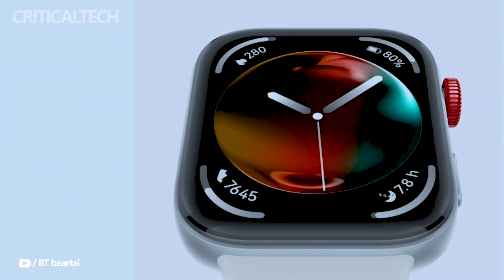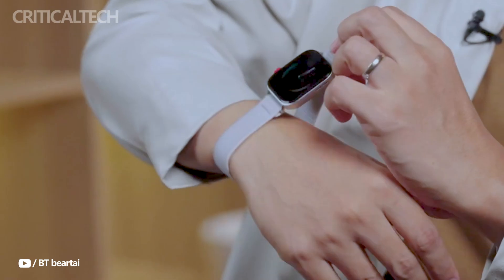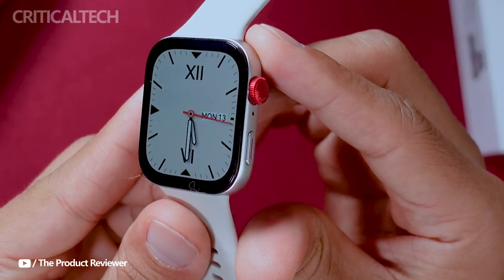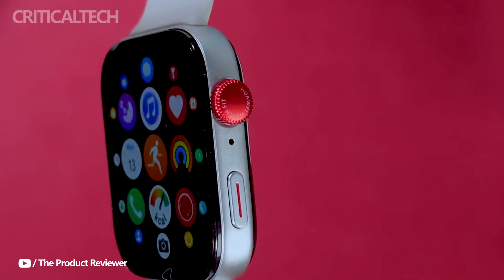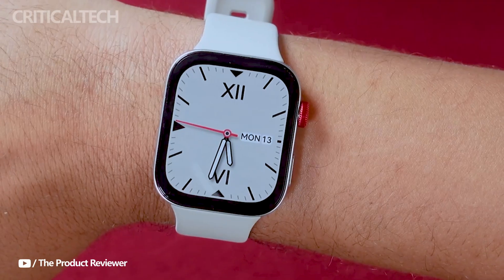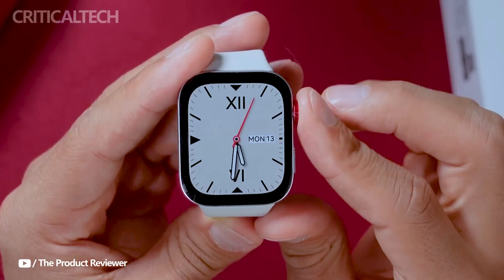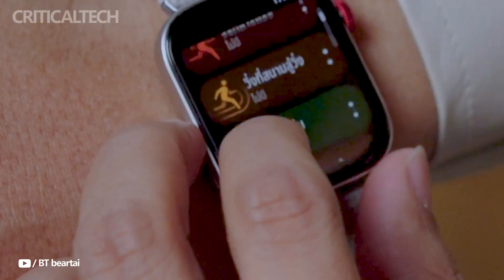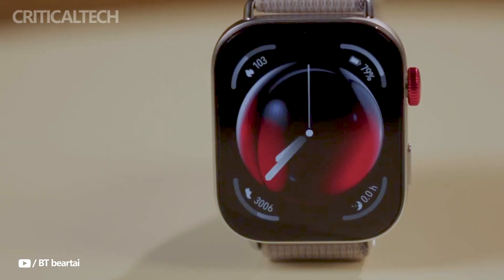Huawei Watch Fit 3 | 1.82-inch AMOLED and Up To 10 days Watch 2024!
The new Huawei Watch Fit 3 can already be pre-ordered in many European countries, including Great Britain and Germany. The device will be released on May 7. Unfortunately, Huawei has not announced the price of the novelty yet, but if you believe the rumors, the gadget will cost 159 euros (for the version with a rubber strap) and 179 euros (for the version with a leather strap).

As for the specs, the Huawei Watch Fit 3 will receive an AMOLED display with a diagonal of 1.82 inches and a resolution of 480x480p. The watch should come with various health tracking sensors as well as Bluetooth 5.2, GPS and a 400mAh battery. Huawei Watch Fit 3 can last up to 10 days on a single charge. The novelty will have protection against water.